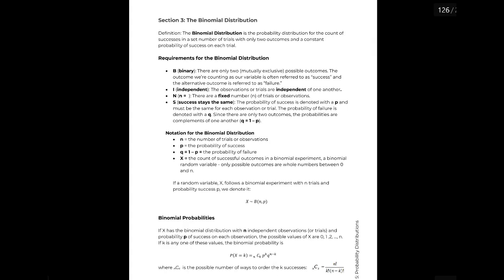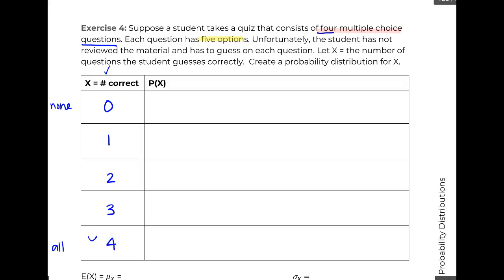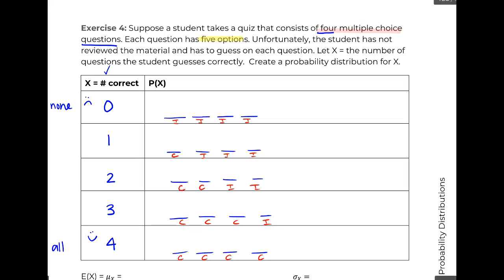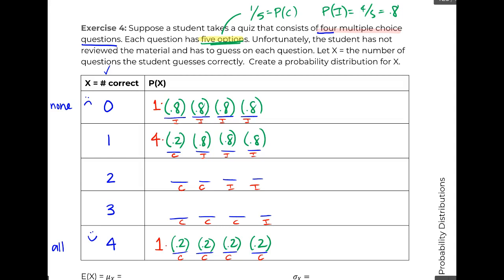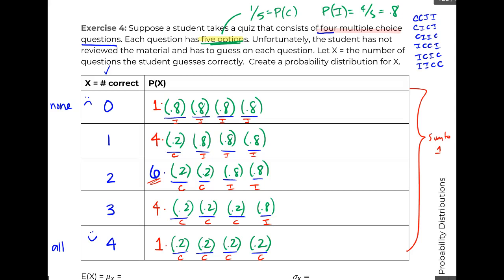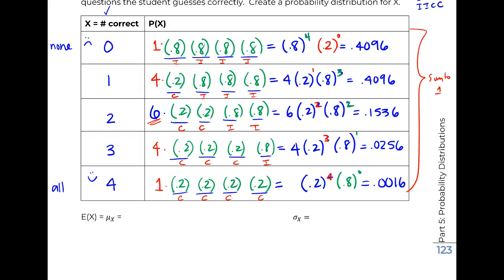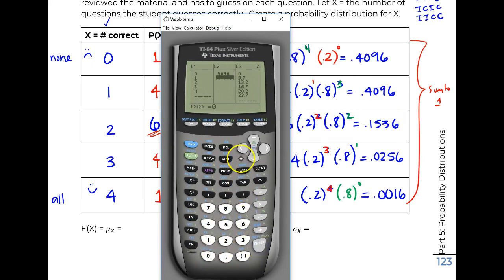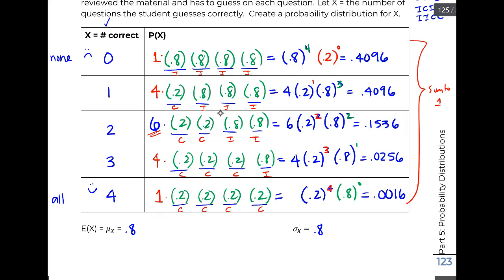Math 119: 5.1 Exercise 4